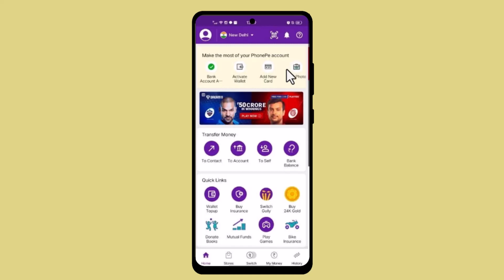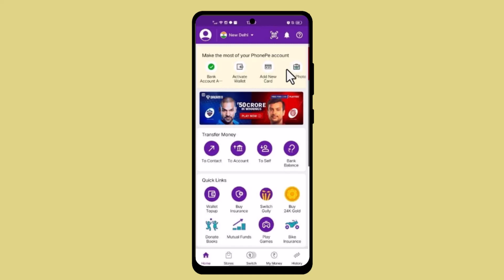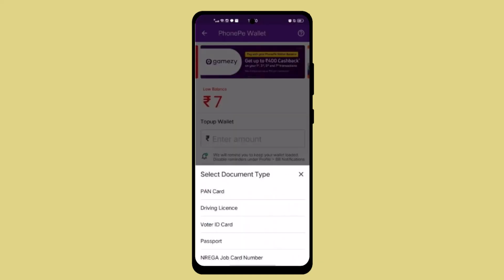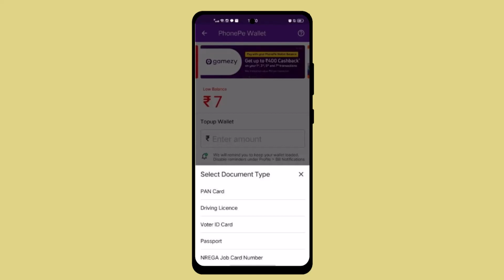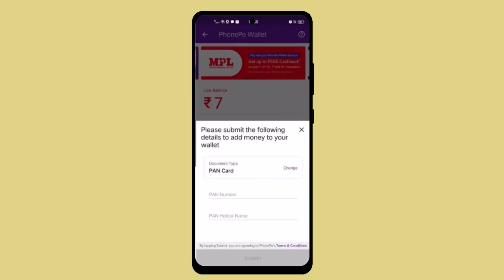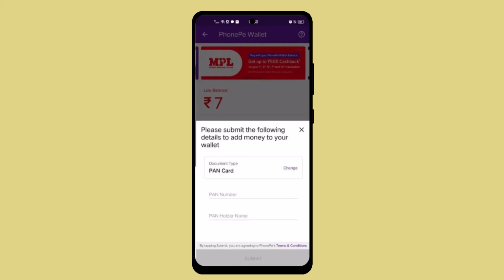How To Complete Kyc On Phonepe !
This Video Is based on How you can Complete Kyc On Phonepe.

Chapters / Timestamps
0:00 Introd
0:19 Complete KYC On Phonepe
1:07 Outro